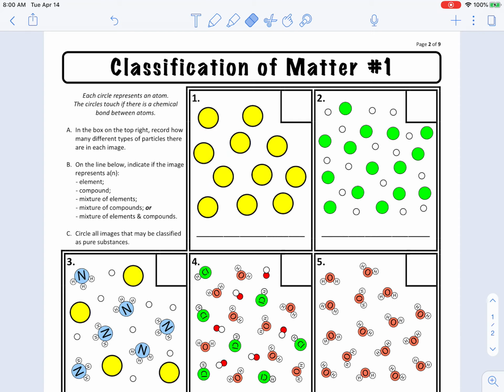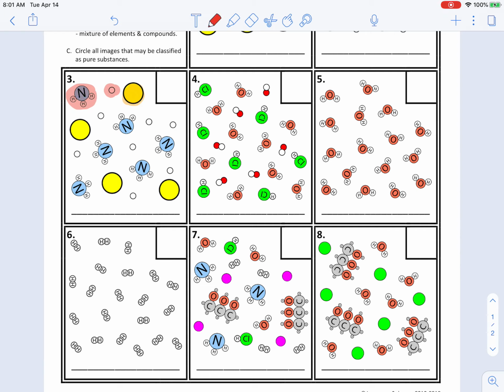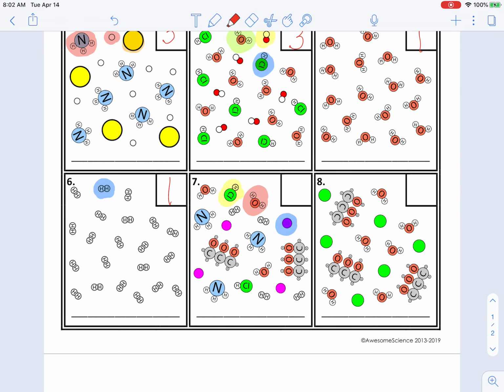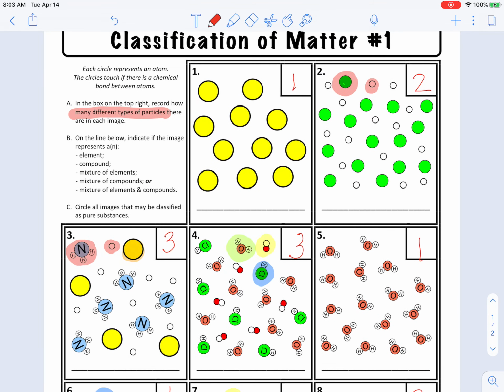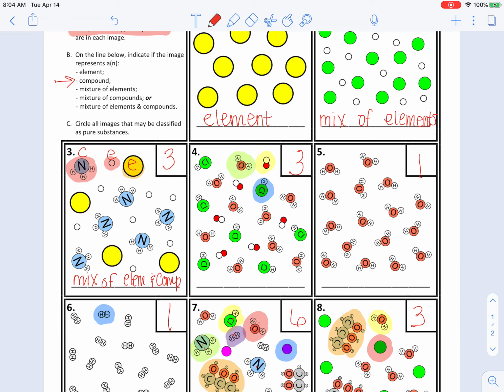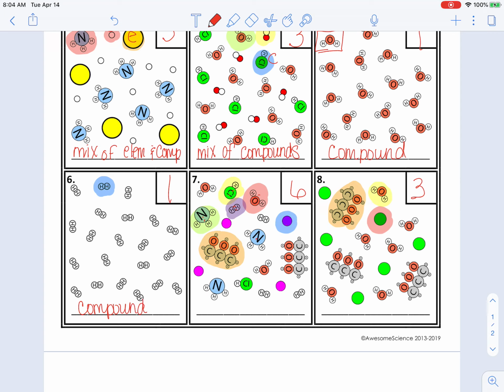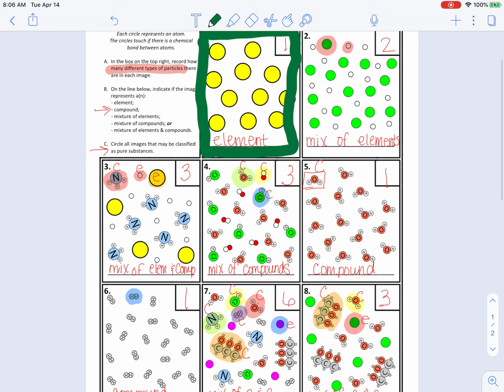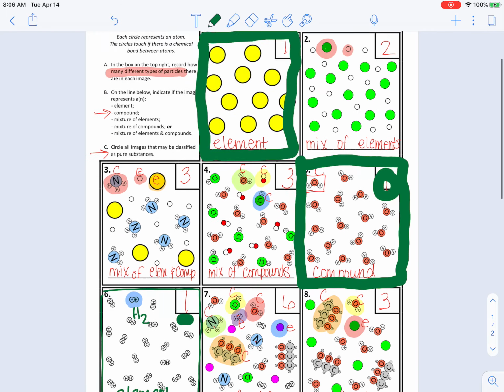Classification of Matter #1